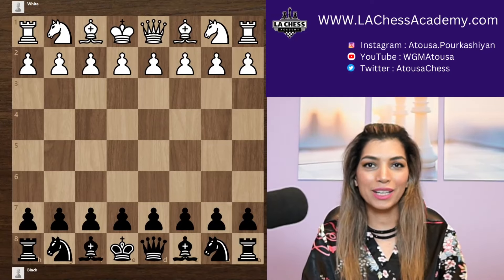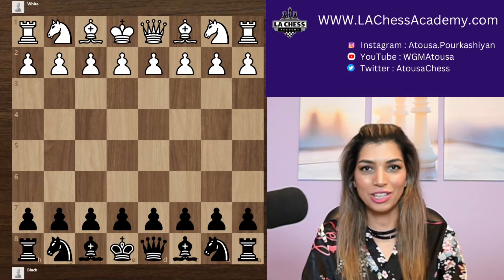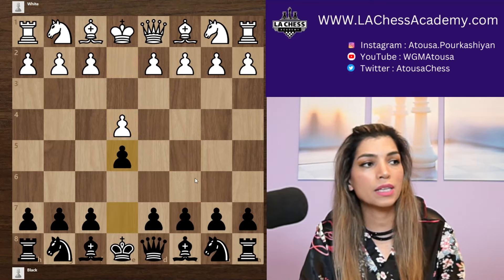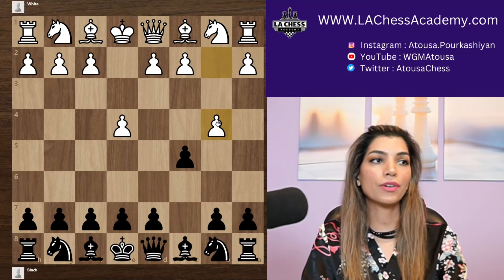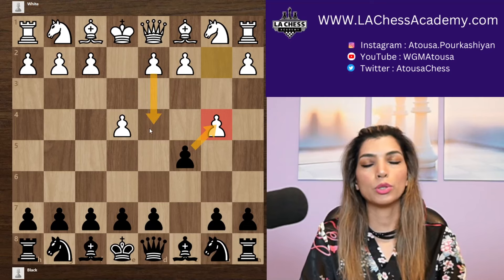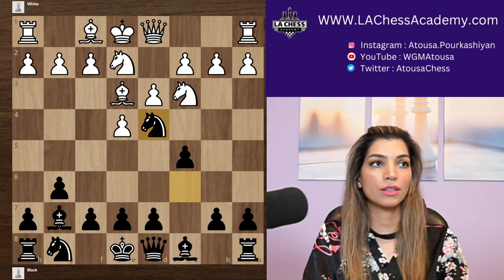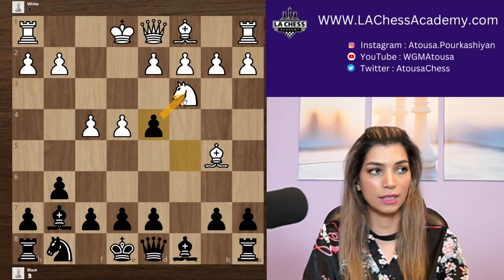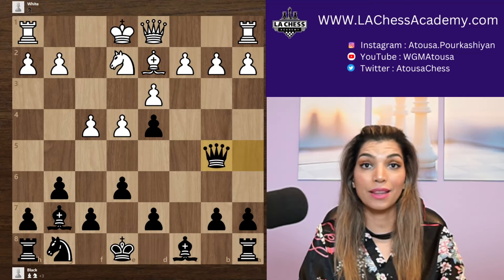The Best Chess Opening For Black Against 1.e4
Choosing a good chess opening as black can be hard, in this video you can learn a lot of tips and tricks to win against your opponent as black. Playing against different openings in chess can be confusing, but I got you :) You will learn a lot of ideas by watching this video, Enjoy!